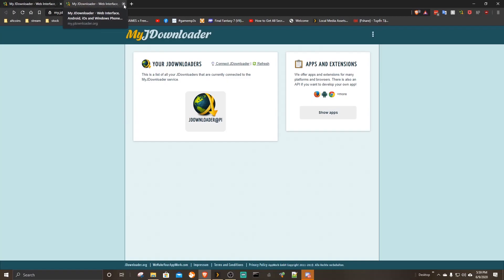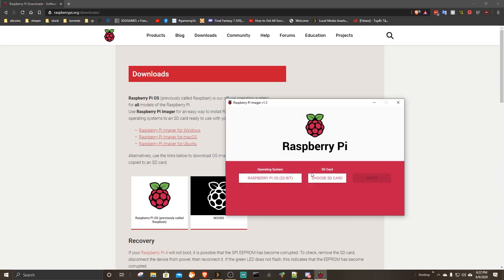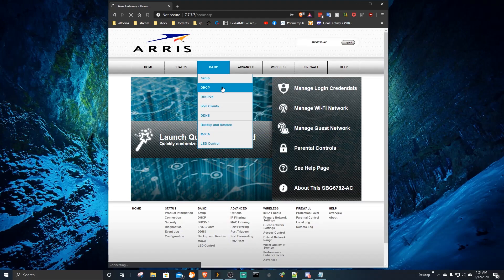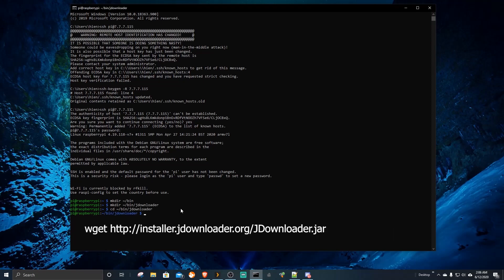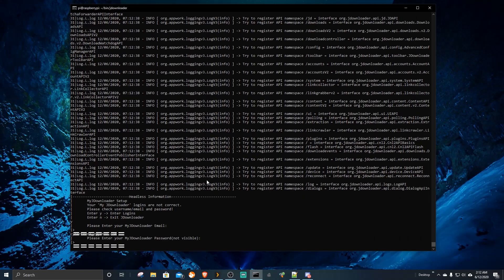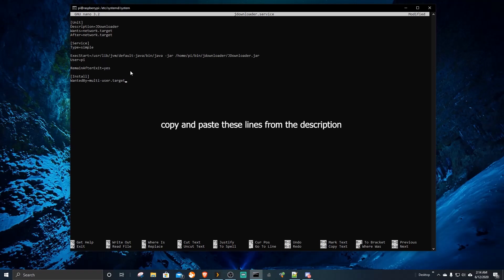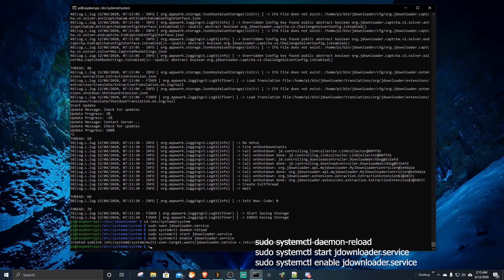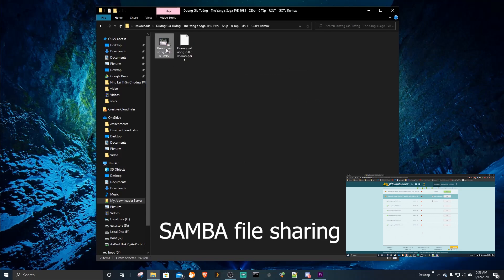howto: Setup a My JDownloader Server on Raspberry Pi (3 Model B+) PART 1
- install default-java
sudo apt-get install default-jdk

- run this line twice:
java -jar JDownloader.jar -norestart

- For the autostart of jDownloader we create/edit file "jdownloader.service"
cd /etc/systemd/system
sudo nano jdownloader.service

:::::::::::::::::::: jdownloader.service ::::::::::::::::::::::::
[Unit]
Description=JDownloader
Wants=network.target
After=network.target

[Service]
Type=simple

ExecStart=/usr/lib/jvm/default-java/bin/java -jar /home/pi/bin/jdownloader/JDownloader.jar
User=pi

RemainAfterExit=yes

[Install]
WantedBy=multi-user.target

- Reload services and activate autostart
sudo systemctl daemon-reload
sudo systemctl start jdownloader.service
sudo systemctl enable jdownloader.service

- restart reaspberry pi
sudo reboot